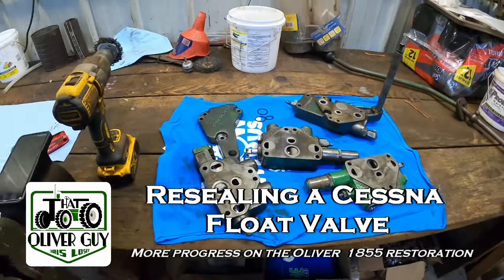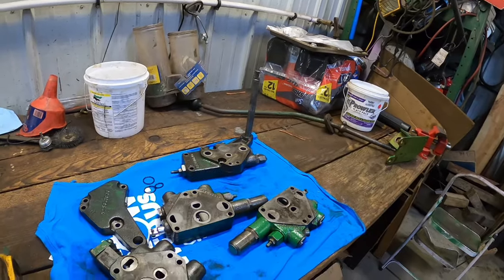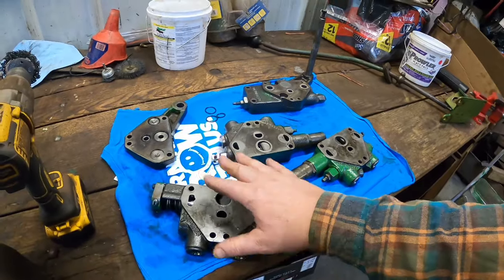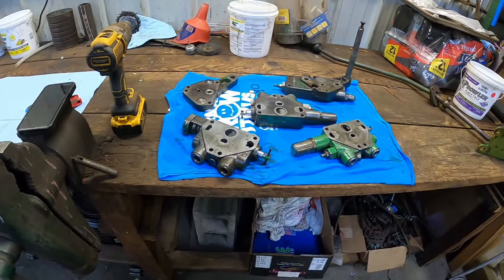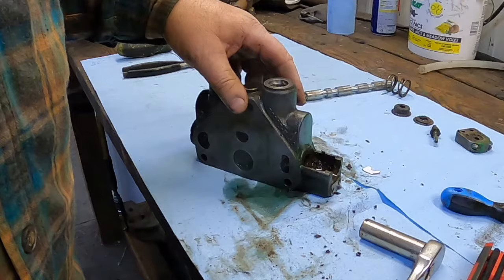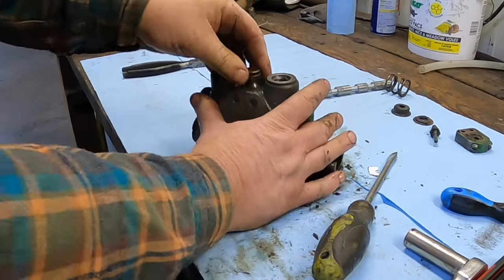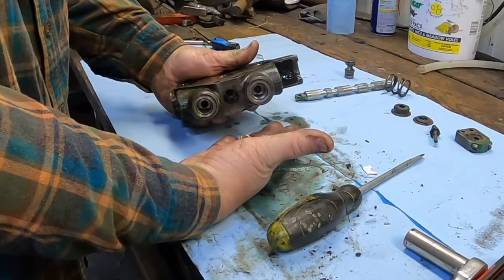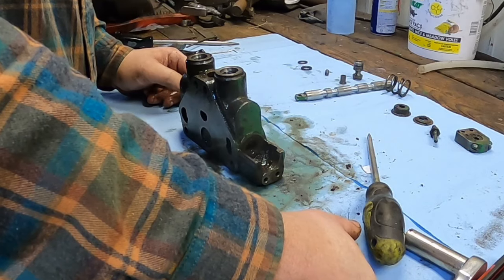Rebuilding a Cessna Float Valve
More progress on the Oliver 1855 restoration project. The Cessna float valve remote is a very simple one to rebuild. No special tools and just 3 orings and a backup washer.

Due to time constraints and privacy, I do not offer phone consultations.